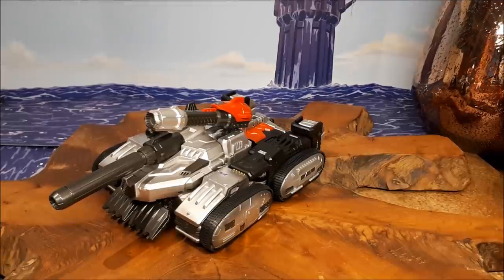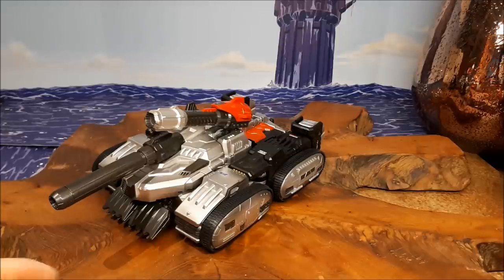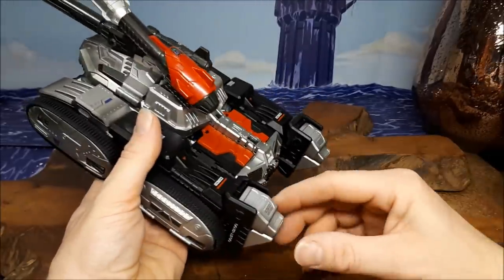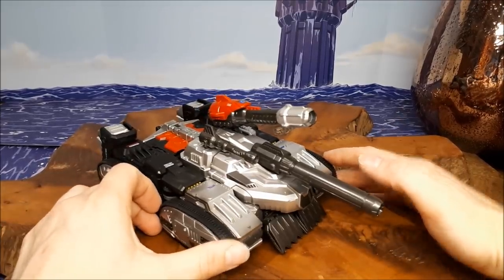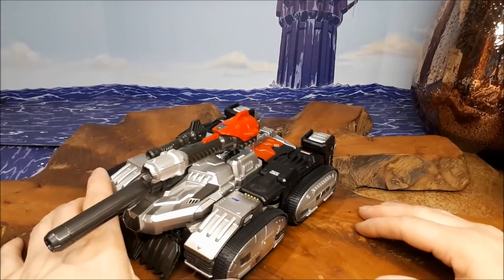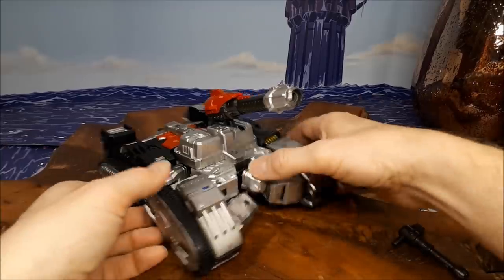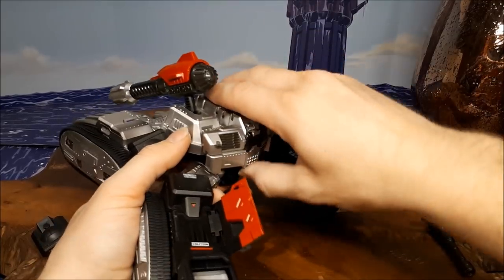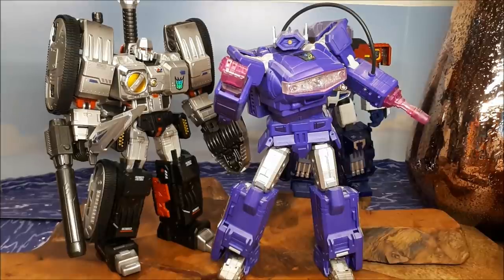Transformers Sparktoys SPARTACUS ( warwithin MEGATRON ) Review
like the content... then please Support the tip Jar and my channel